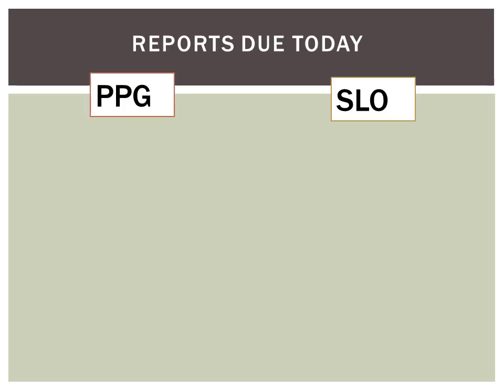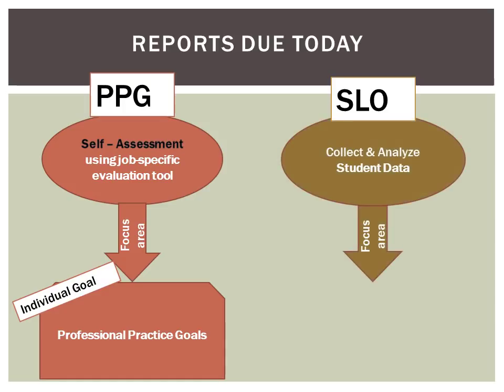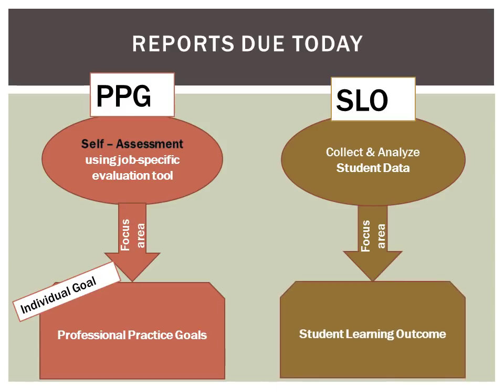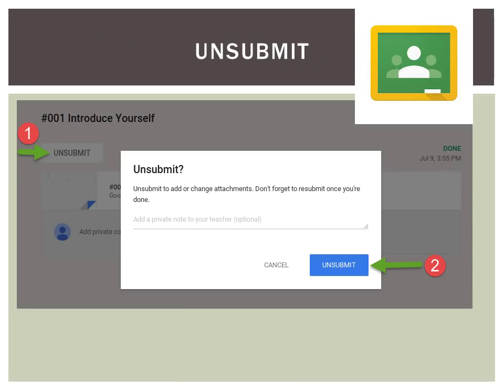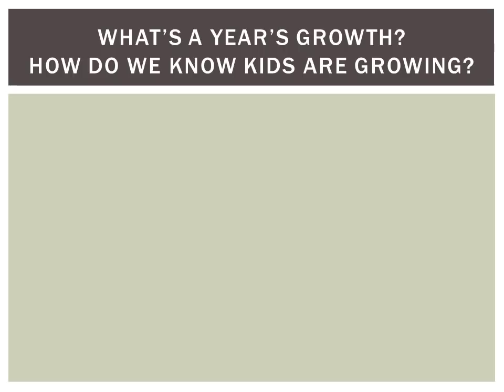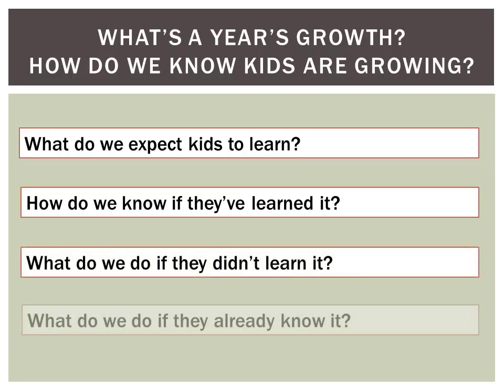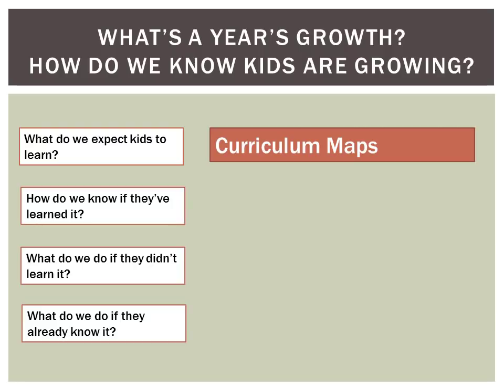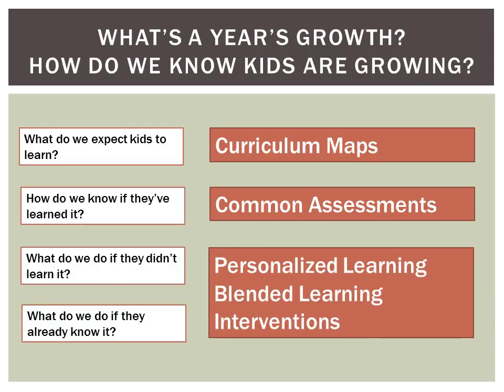October 2018 PLC Video